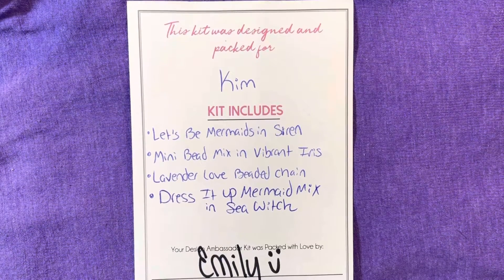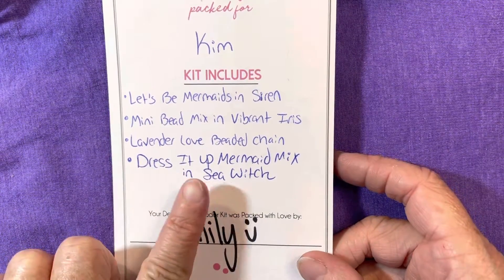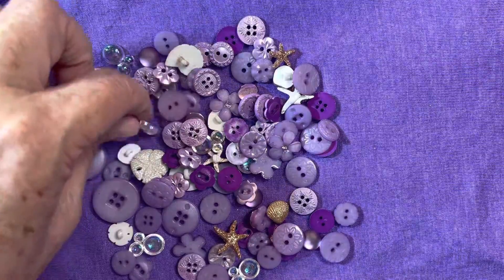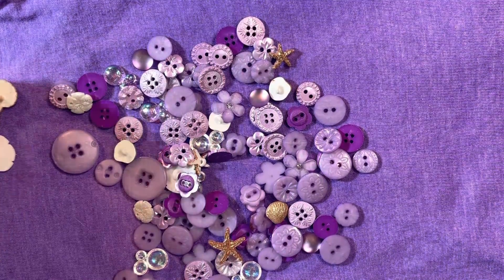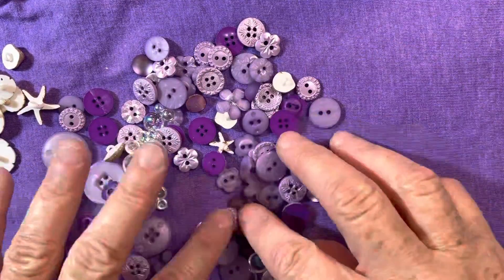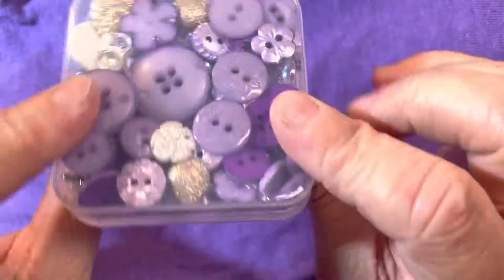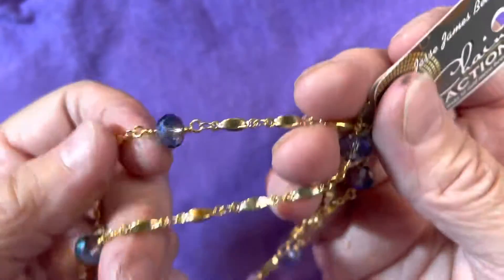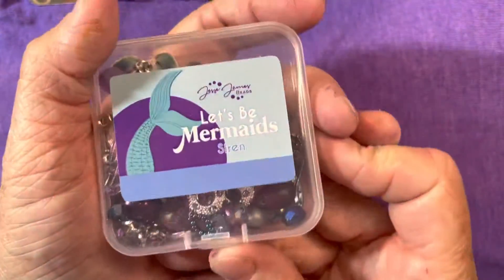Fun goodies received from @JesseJamesBeads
*Let's Be Mermaids in Siren